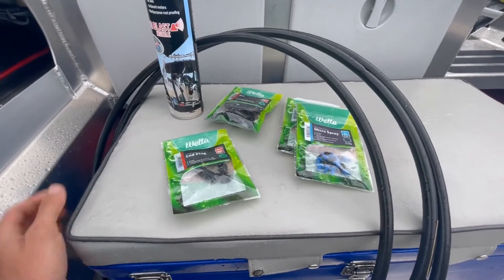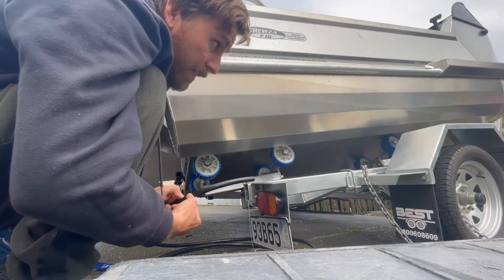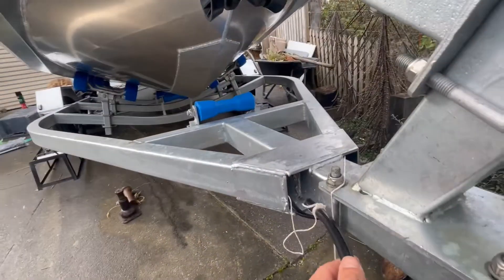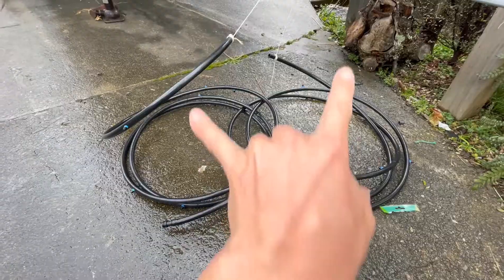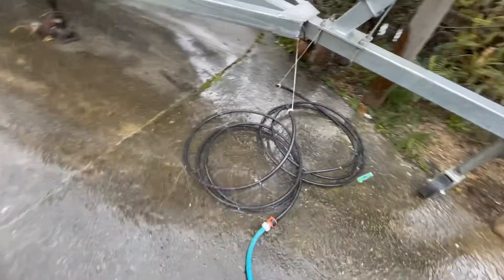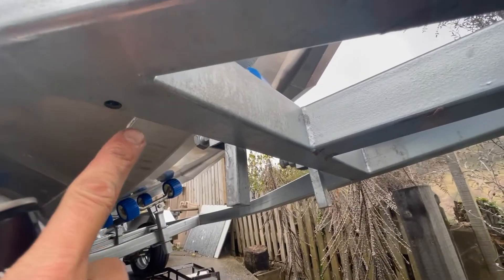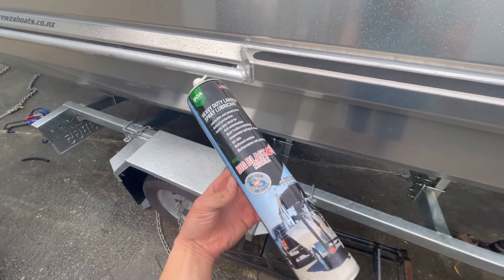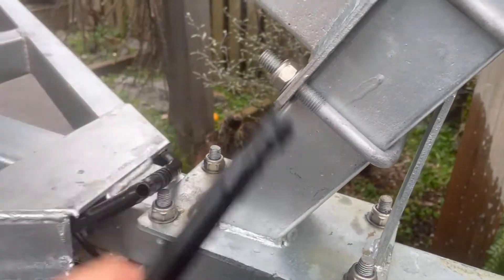Easy Boat Trailer Rust Prevention | DIY series | Steadliest Catch Ep.26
Never waste a good day working!
Poor weather lead to rigging the new trailer with some rust preventative measures.
Internal irrigation pipes and corrosion resistant natural lanolin.